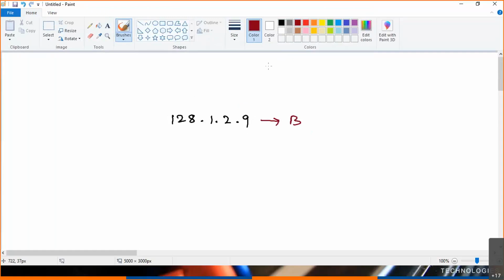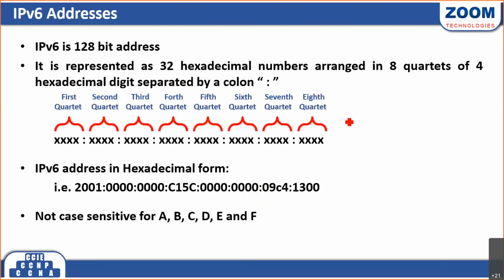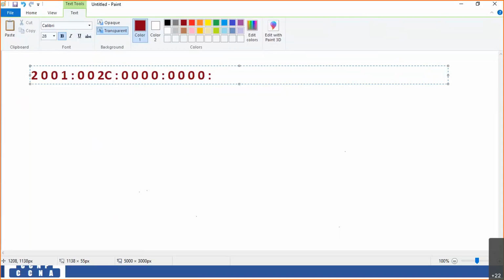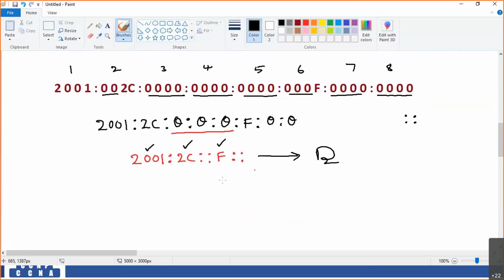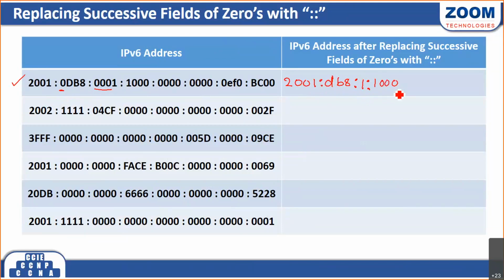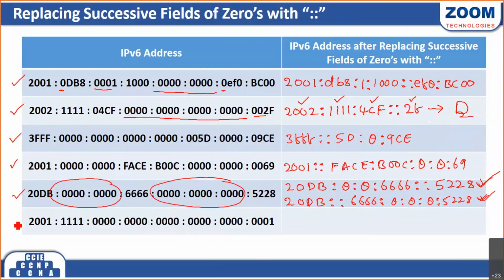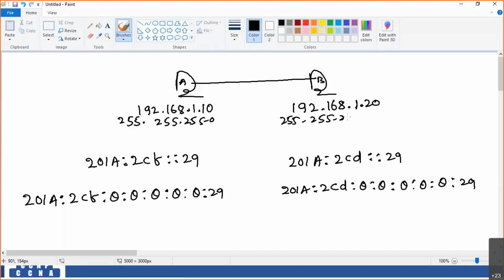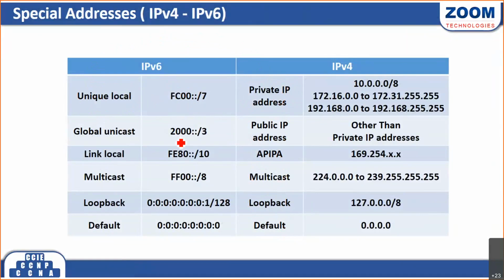CCNA + Cisco Security | Class 4: IP Addressing - IPv6 Explained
🚀 Welcome to AB Tech Support! 🚀

In this CCNA + Cisco Security Class 4 video, we cover IPv6 Addressing in detail. IPv6 is the future of networking, replacing IPv4 with a larger address space and improved security. This video will help students, job seekers, and IT professionals understand:

✅ Why IPv6 is needed
✅ IPv6 address structure and types
✅ IPv6 addressing rules and configuration
✅ IPv6 subnetting and routing basics

📌 Topics Covered:
✔️ IPv6 vs. IPv4
✔️ IPv6 Address Format & Compression
✔️ Unicast, Multicast, and Anycast Addresses
✔️ IPv6 Auto-configuration (SLAAC)
✔️ Practical Examples & Cisco Configurations

This video is perfect for CCNA aspirants, networking professionals, and beginners looking to master IPv6.